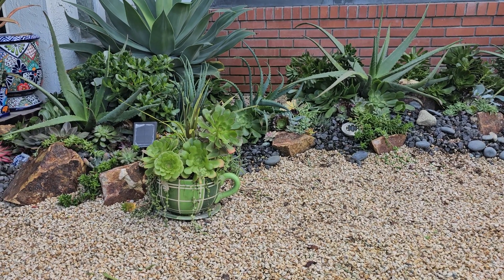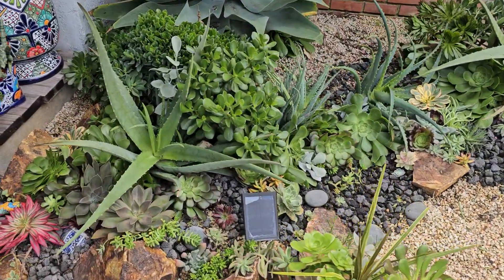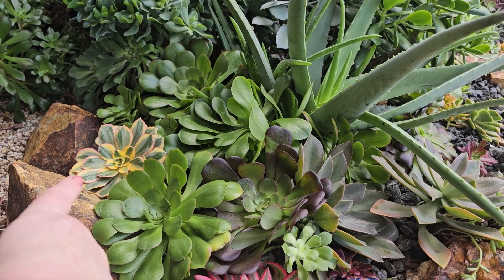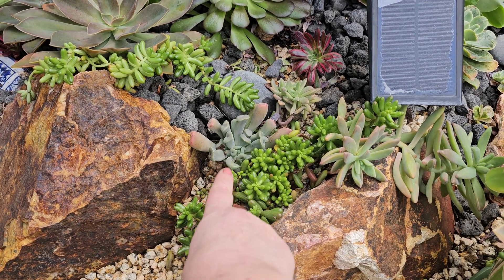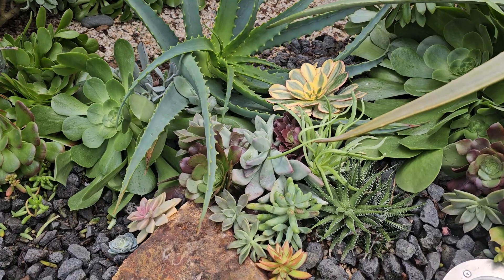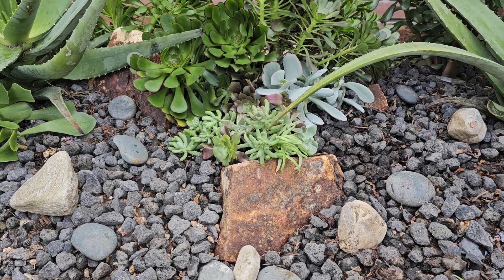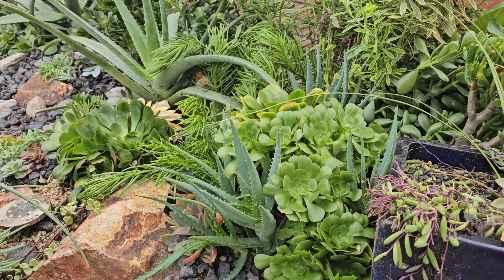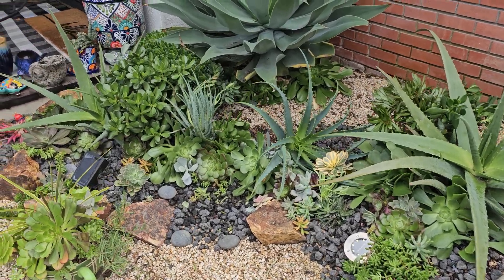Day Two: Transforming Two-Year-Old Succulent Garden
Day 2 of the succulent garden bed revamp.  This video walks through the new design of the garden bed as I cut back the plants in preparation for the growth spurt that will happen in spring.   My location is California, zone 9b.

Extra cuttings from this revamp will be used in other areas of the garden or given away to friends.  Part of the joy of gardening is being able to share!